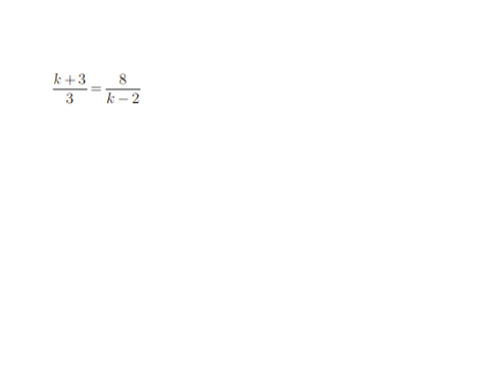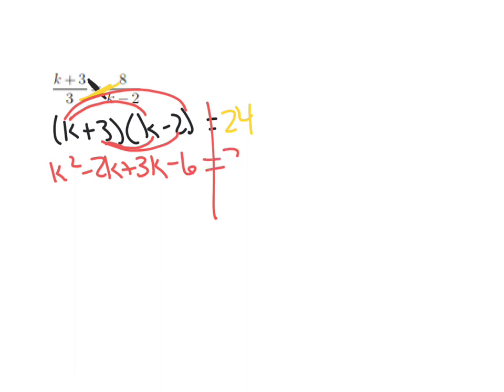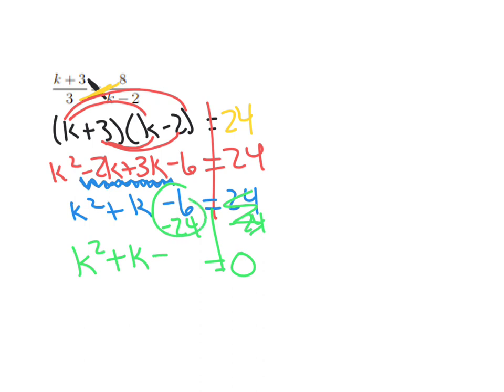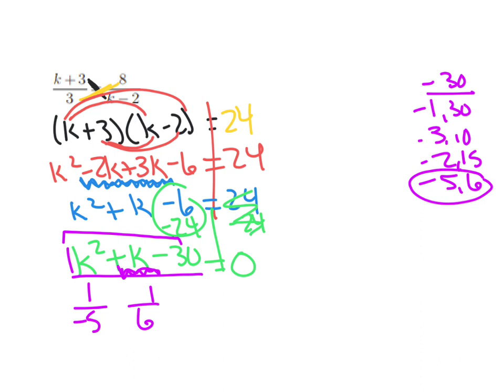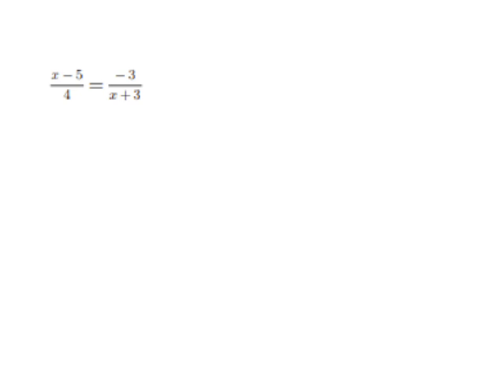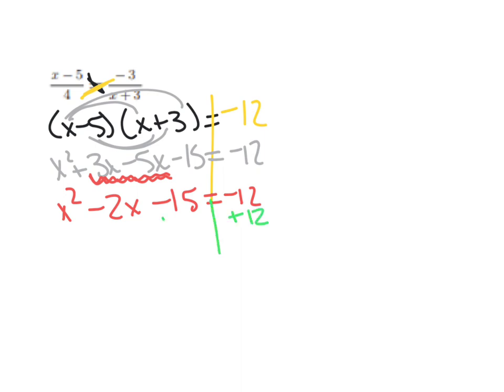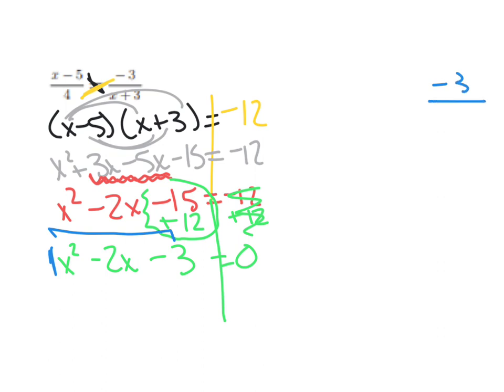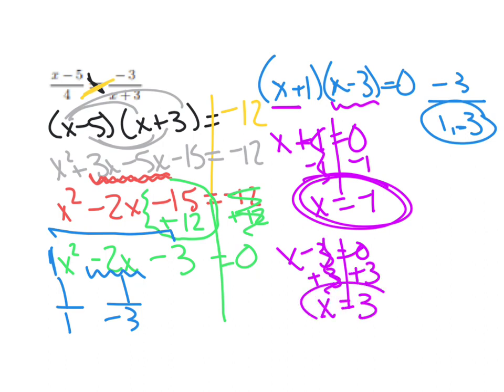Solving Rational Equations Proportions Part 2